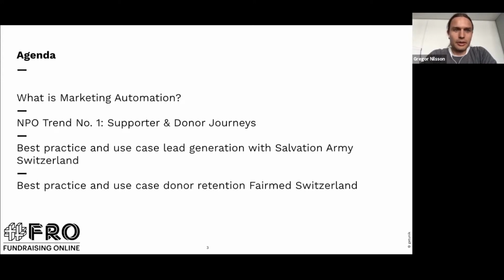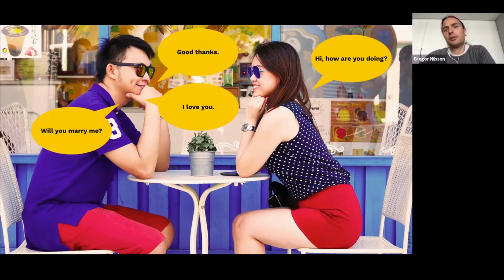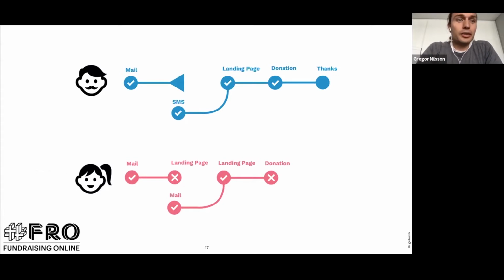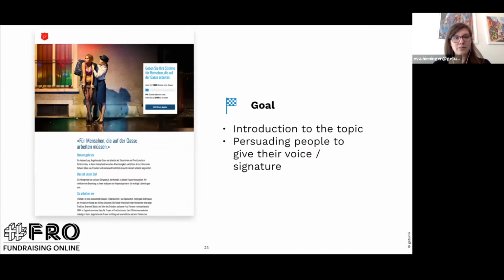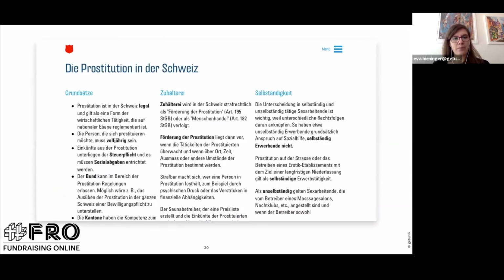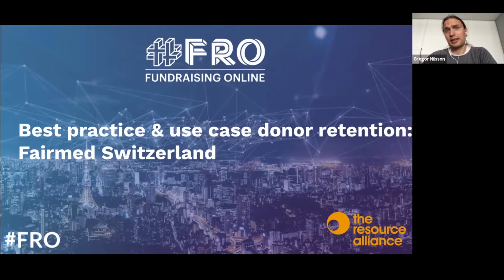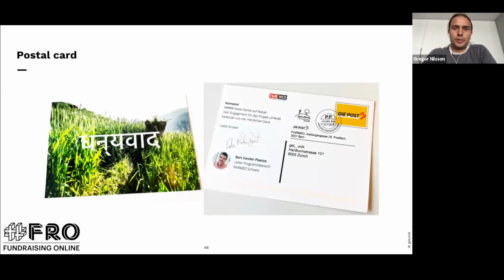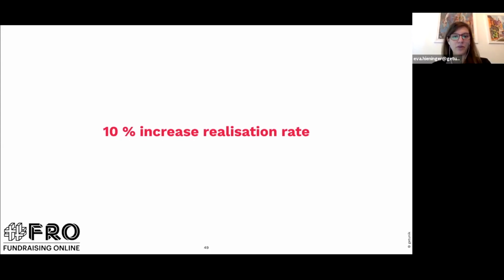Eva Hieninger and Gregor Nilsson - Fundraising Online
Eva Hieninger and Gregor Nilsson's session from Fundraising Online, a free conference from the Resource Alliance, that took place on 12 & 13 June 2019.

Want more inspirational insights and amazing advice to help your fundraising and changemaking activity?

Join us for IFC, a conference that brings together 1,000 fundraisers and changemakers from over 60 countries and 500 global organisations.